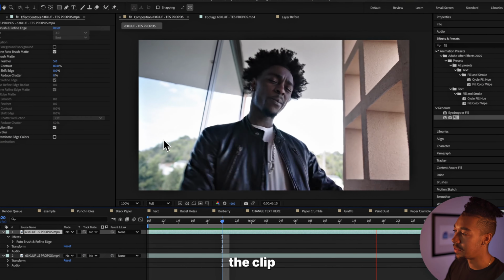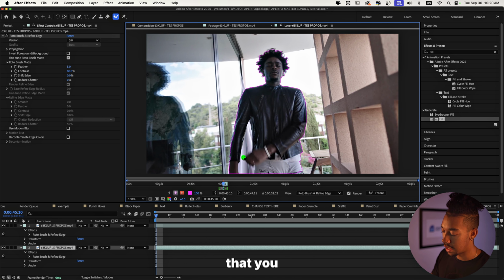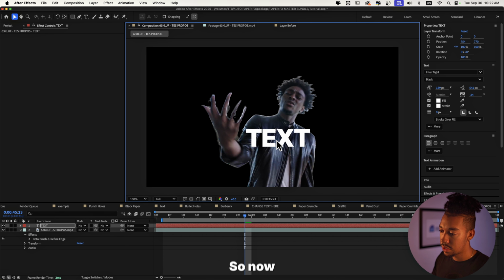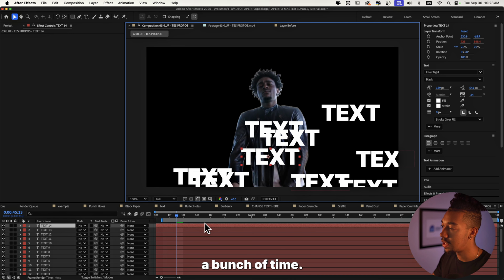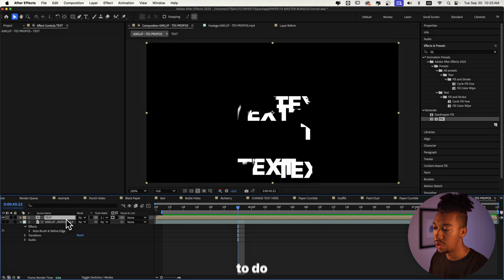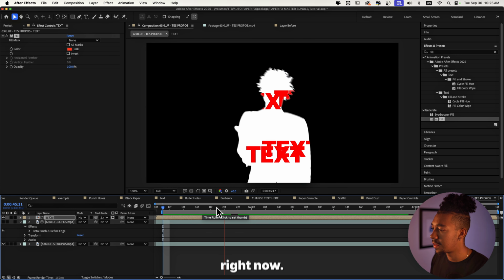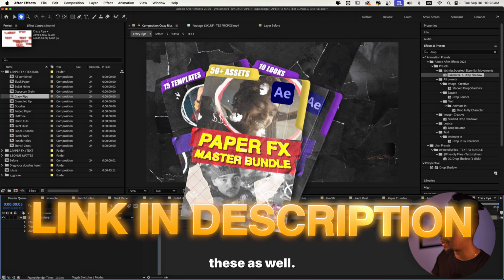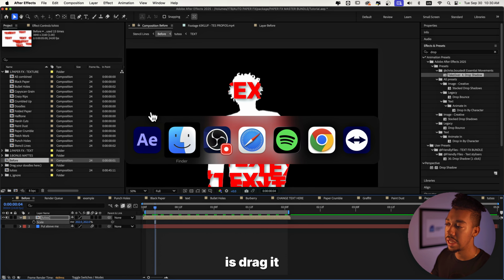You Need To Try This ''MIXED MEDIA SILHOUETTE'' Effect! (After Effects Tutorial)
In this video, i'm gonna show you how to create this mixed media silhouette text effect